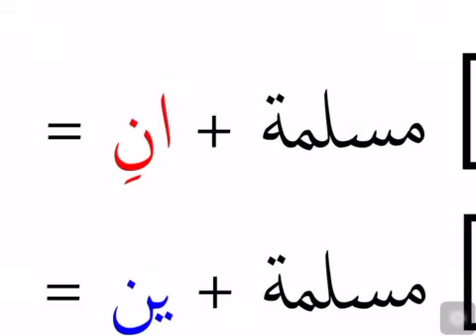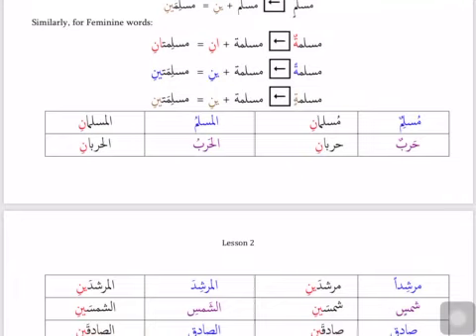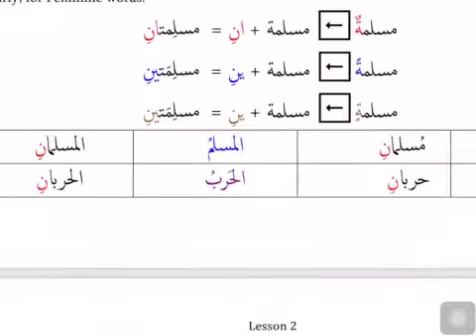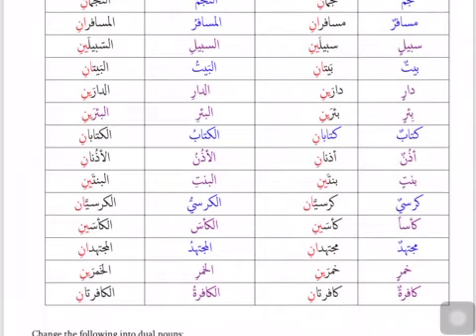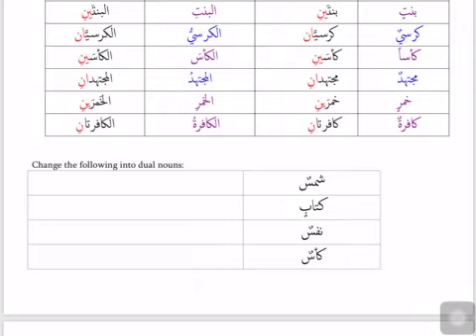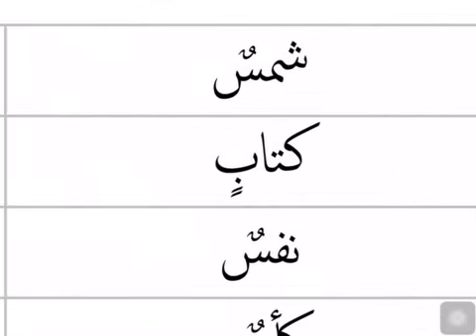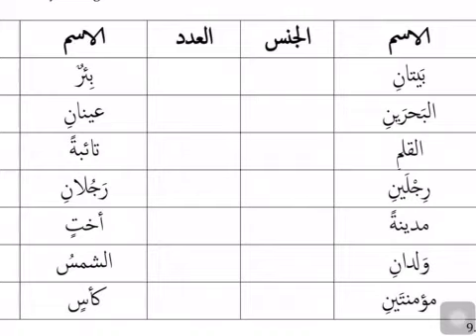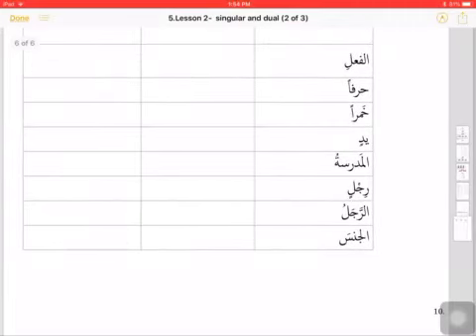My arabic class ( lesson 2b)